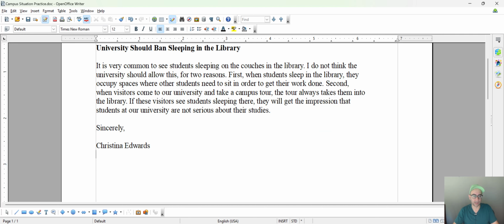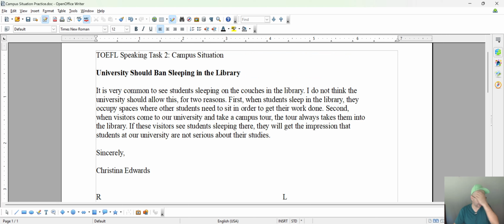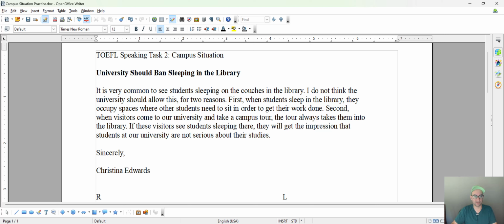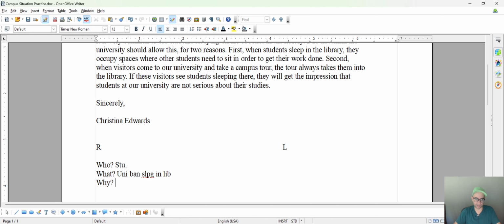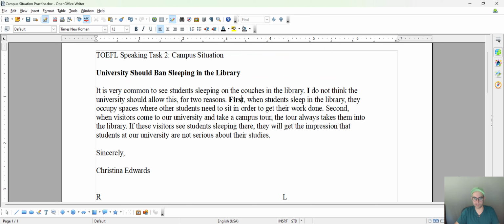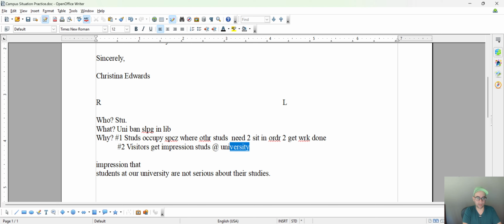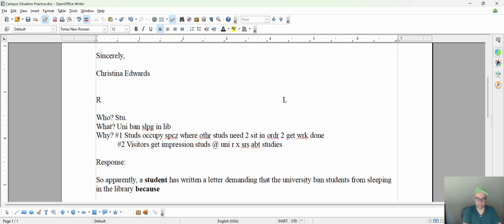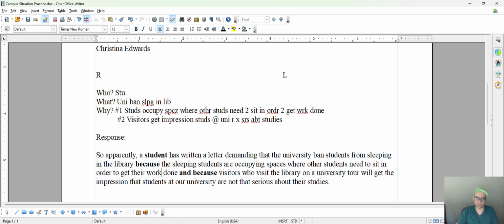TOEFL Speaking Task 2: Campus Situation (Reading Notes Practice)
We're taking a look at how to take notes for TOEFL Speaking Task 2.
A lot of people mess it up, so this is another review on a different exercise.

BTC ►341ynkXrq43LU5Fat6Ns7fpEpCKjKvEXmr

ETH ►0x5d8cB6dEF3873D28da3725cab457dBa4bd9D9fEa